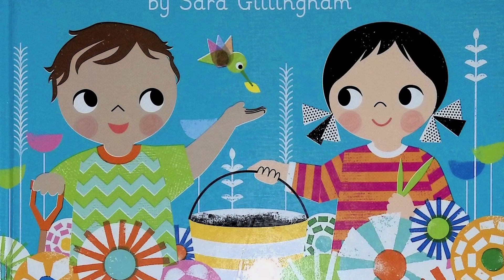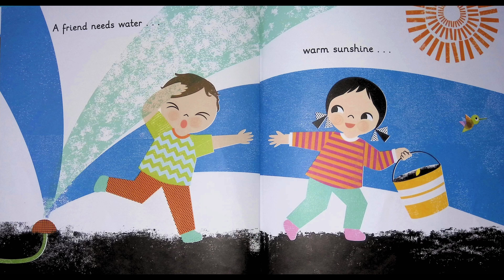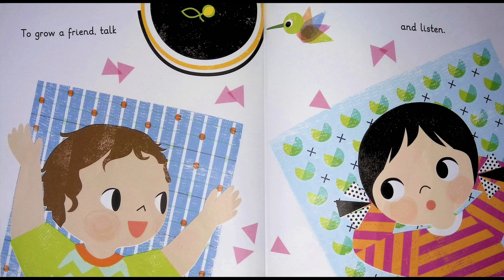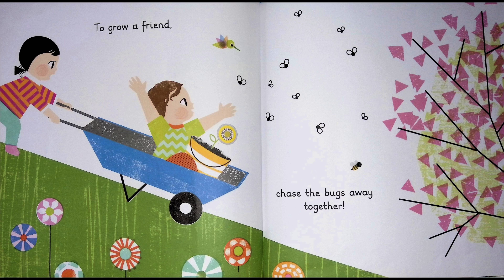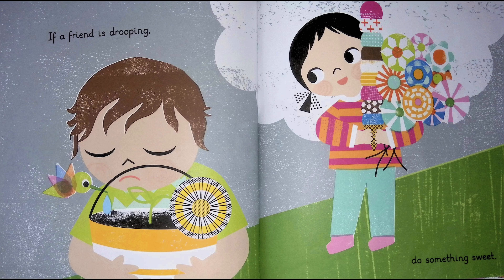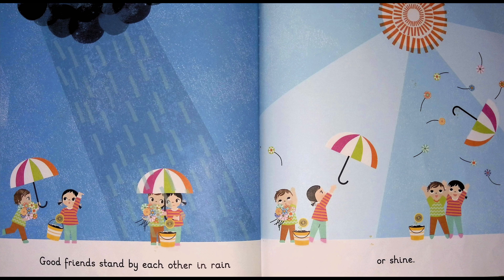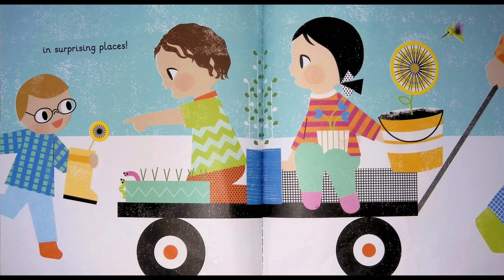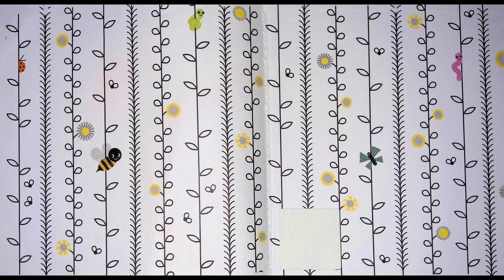How to grow a friend - Read by Ms. Sudi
Written and illustrated by Sara Gillingham
Making a friend takes patience, care, and room to bloom -- just like a flower.